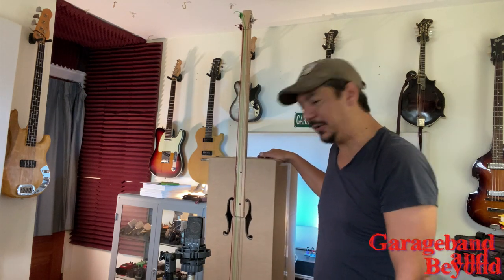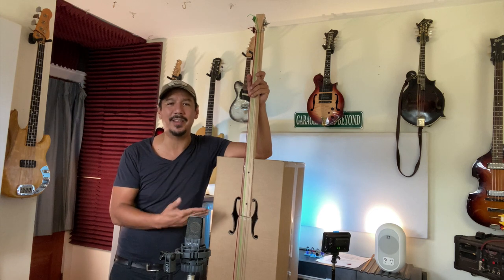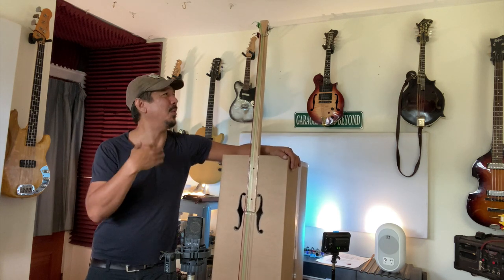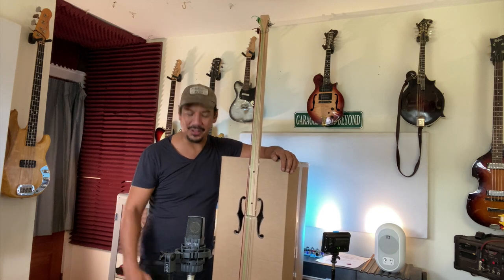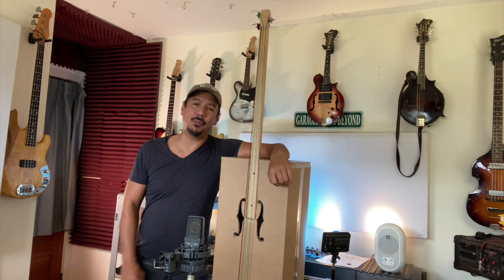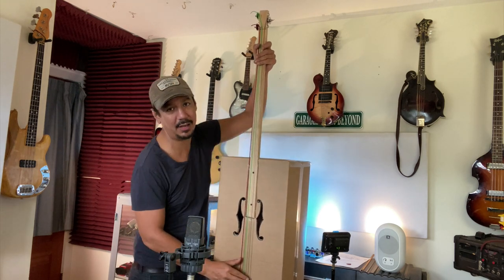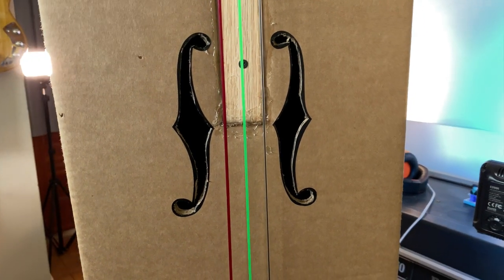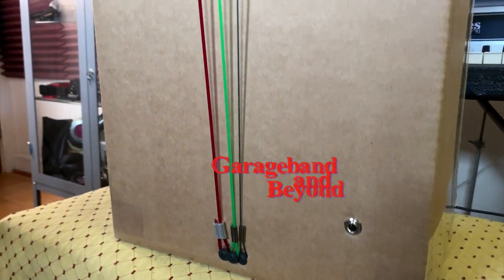I Built a Cardboard Box Upright Bass - BOGDON BASS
This is a SUPER fun and easy instrument to build. It took me about 1.5hrs and it was EASY to do!